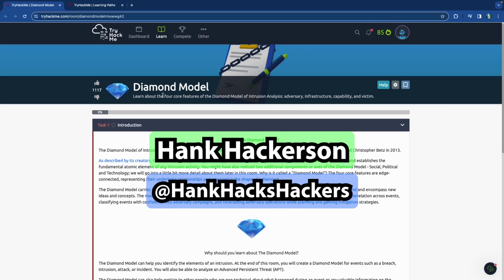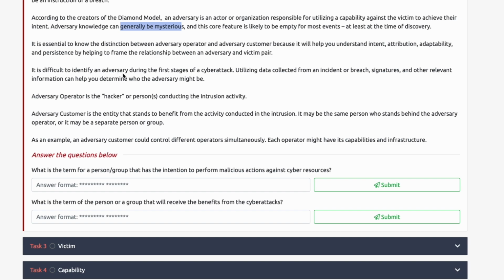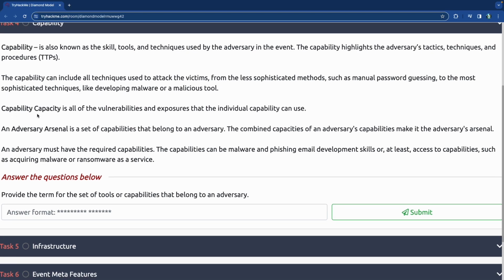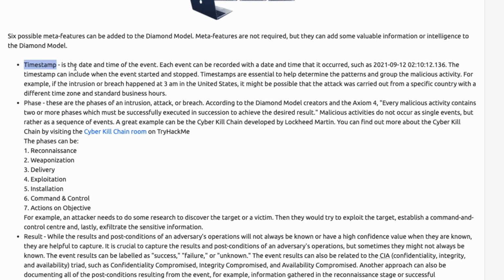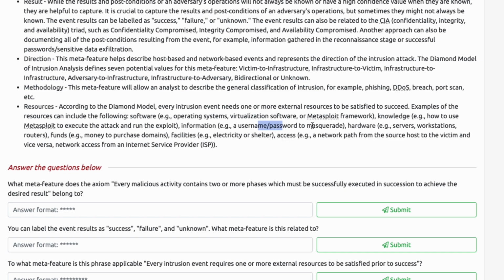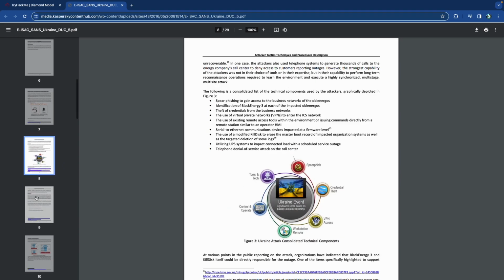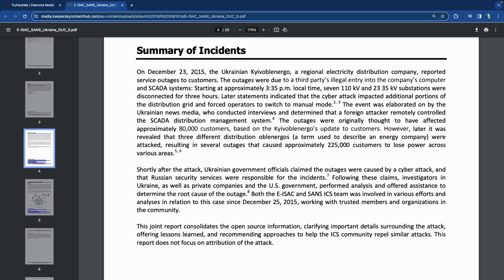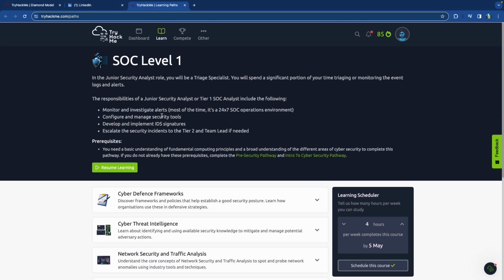SOC Lvl 1 / EP.4 / Diamond Model of Intrusion Analysis: How Adversaries Attack Victims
The Diamond Model of Intrusion Analysis is a model to describe cyber attacks. It contains 4 parts - adversary, infrastructure, capability, and target.

00:55 Introduction
02:33 The Adversary
04:40 The Victim
06:29 Capability
07:47 Infrastructure
09:50 Event Meta Features
14:37 Social-Political Component
15:24 Technology Component
16:03 Practice Analysis